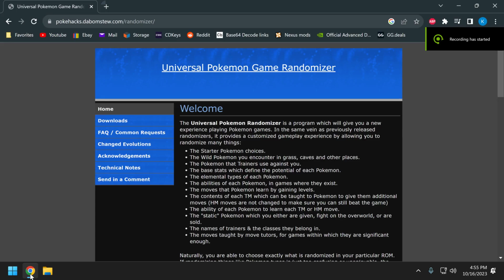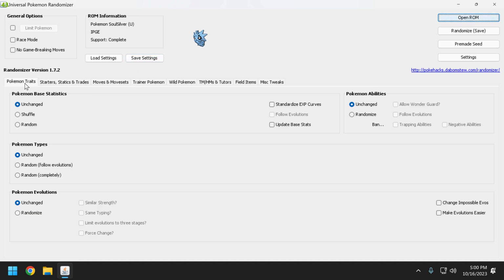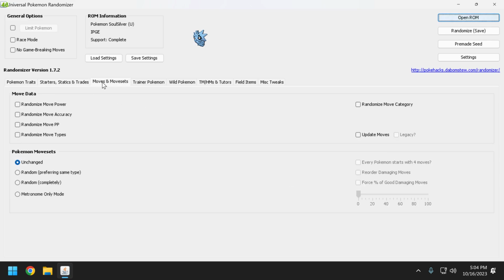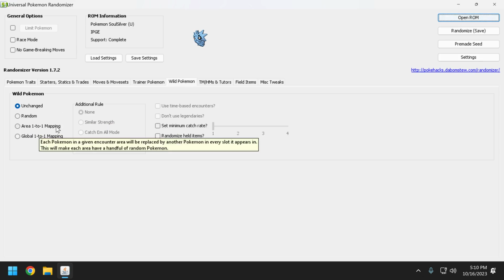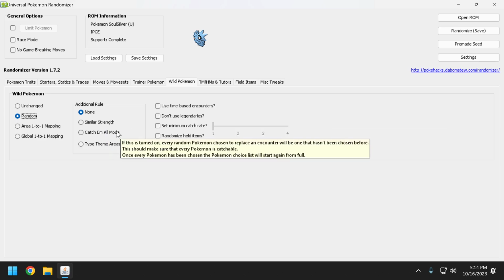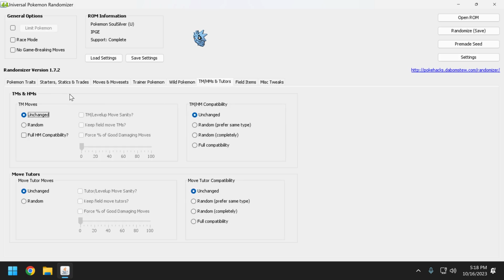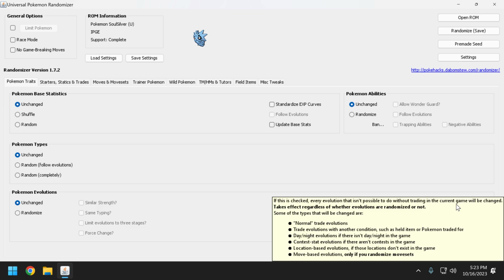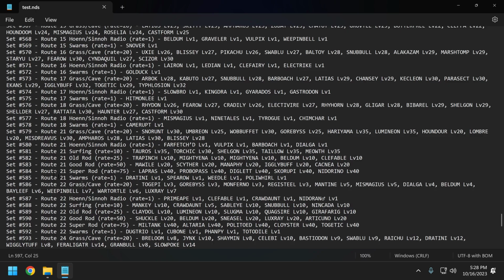Universal Pokémon Randomizer- In Depth Guide!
A lengthy tutorial explaining all the features of the universal Pokémon randomizer for emulation.

UPDATE- the site has since been taken down. I cannot confirm where to find the randomizer online currently.